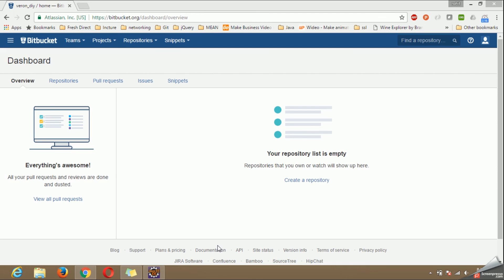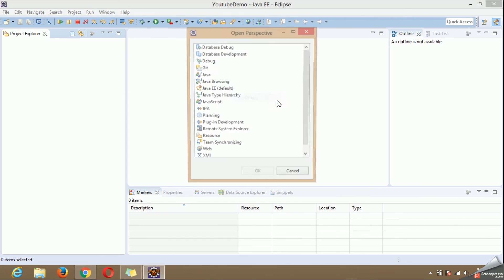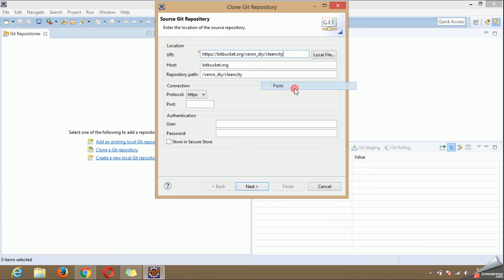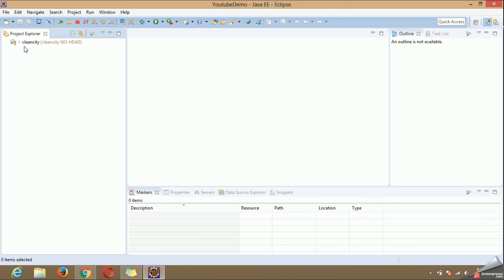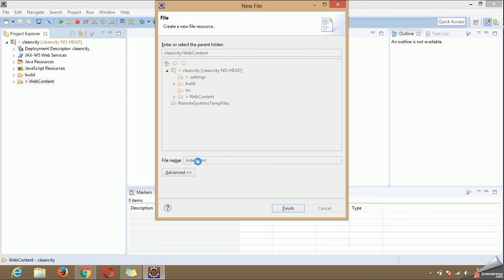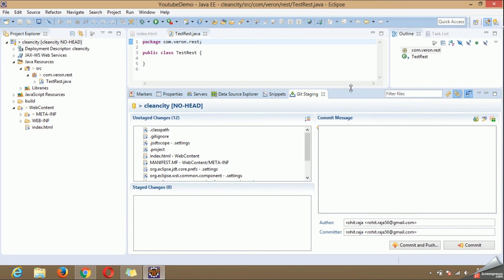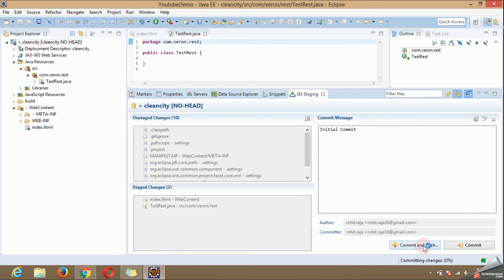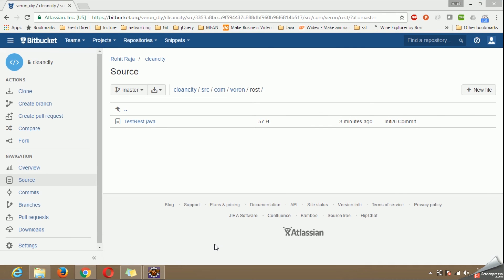How to create a repository in BitBucket and export in Eclipse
Creating private repository in BitBucket and export in Eclipse.